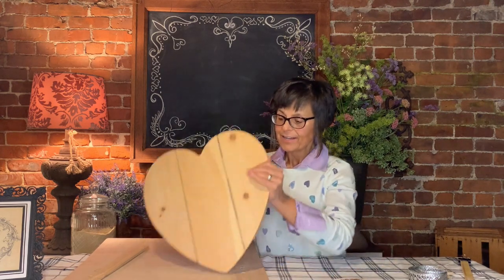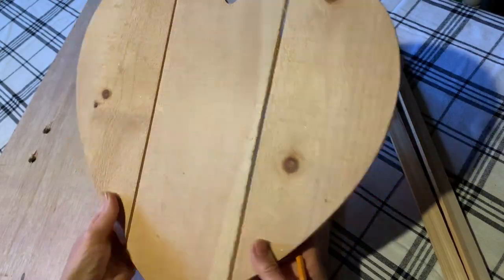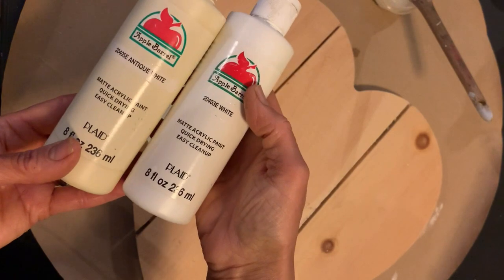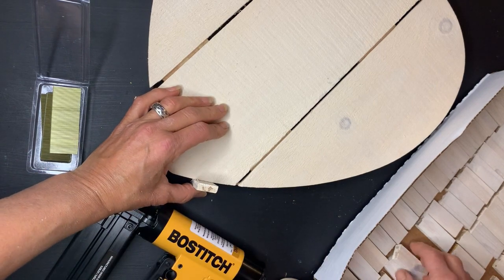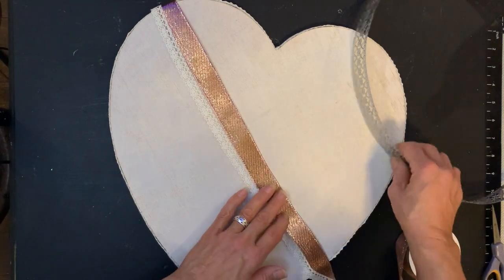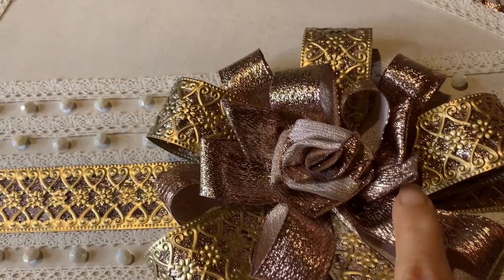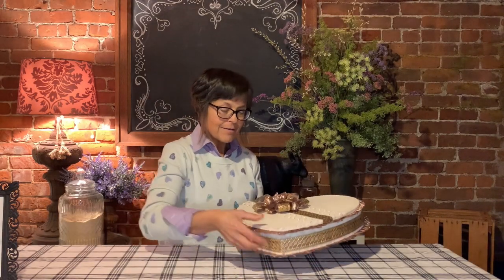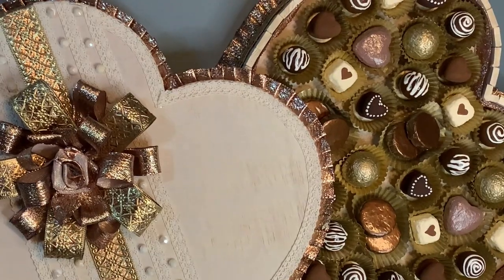Shabby Chic Rustic Romantic Valentines / French Country DIY Valentines Wall Decor / Farmhouse Chic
I've taken a rough thrift store wood cedar heart and created a rustic yet glamorous French Country Valentines Candy Heart Box. This Valentines Candy Heart Box would be a welcome decor item in any Cottage Chic, Shabby Chic, or Farmhouse Glam design. Using a simple resale find I added some scrap wood which I cut and whitewashed to create a French Country Valentine Candy Heart Box.  I used metallic ribbon, metal ribbon, crocheted lace and ivory rhinestones to enhance this beautiful rustic heart box. I've made a ribbon rose and leaves out of my metallic ribbon to further enhance my Cottage Farmhouse/French Country Valentines Candy Heart Box.  This box is usable for entertaining.  You can place real chocolate candy inside and give it to your sweetheart or let it be the spectacular focal point in your decor on a dining table, buffet or coffee table.  I have also added picture hanging apparatus so my glamorous French Country Shabby Chic Valentines Candy Heart Box can be displayed as a wall hanging.  For my wall decor I have added my faux candy for dramatic effect.  I will be doing a video on how I created these life like candy imposters.